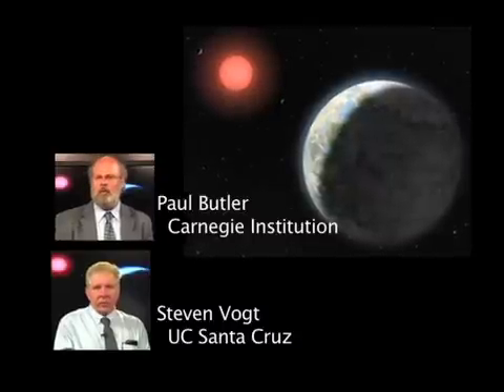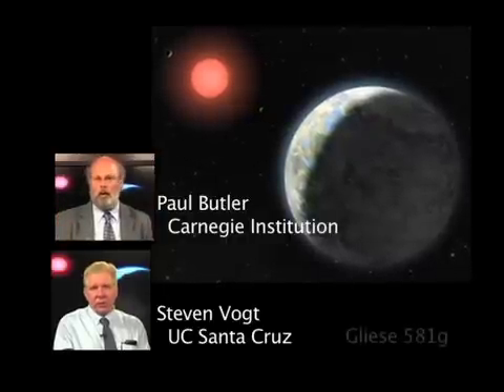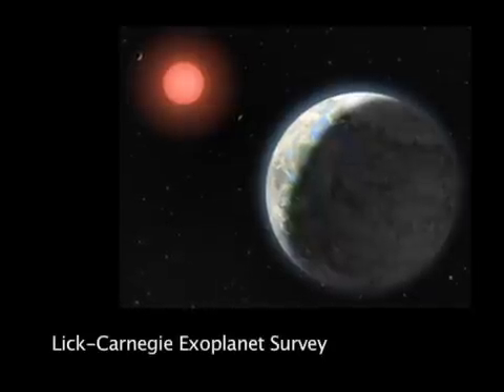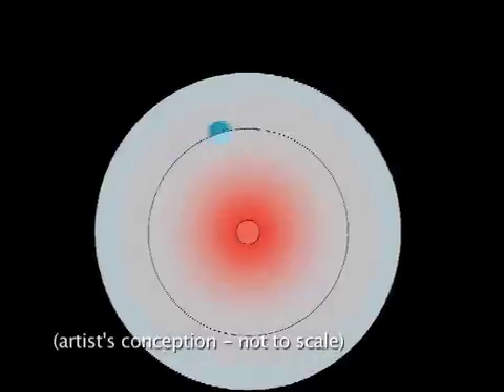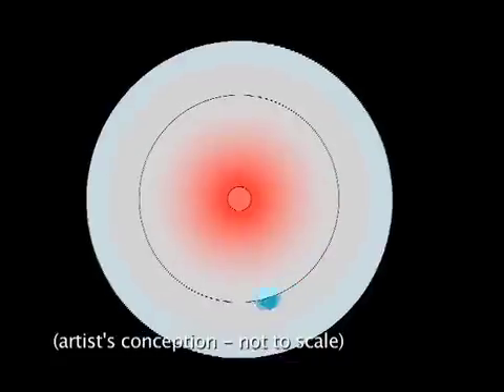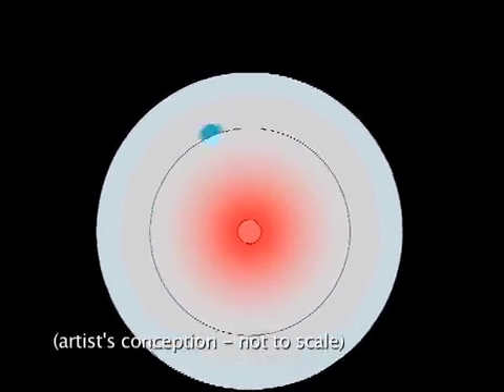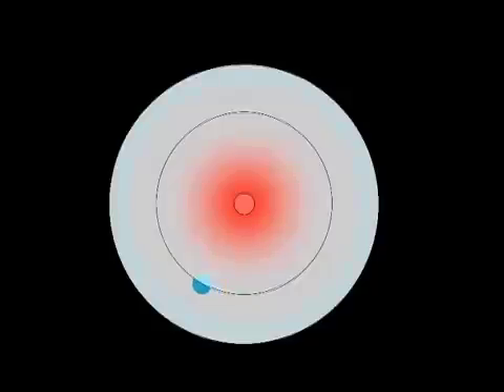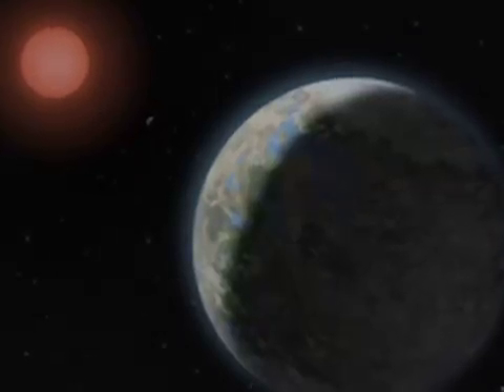Potentially Habitable Planet Discovered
Astronomers, including Carnegie's Paul Butler, have found the first, potentially habitable Earth-sized planet. It is one of two new planets discovered around the star Gliese 581, some 20 light years away. The planet, Gliese 581g, is located in a "habitable zone"—a distance from the star where the planet receives just the right amount of stellar energy to maintain liquid water at or near the planet's surface.